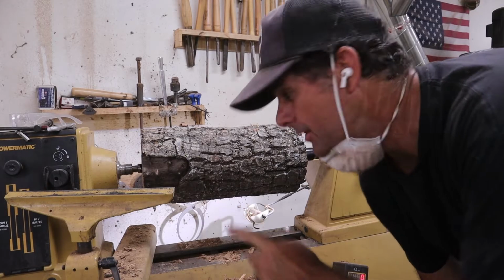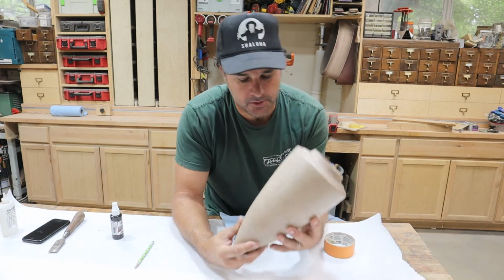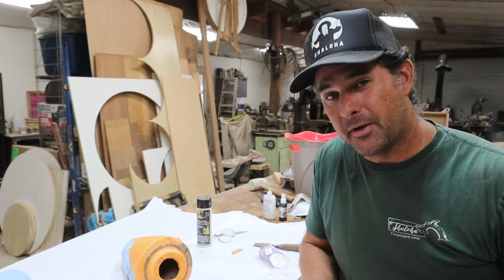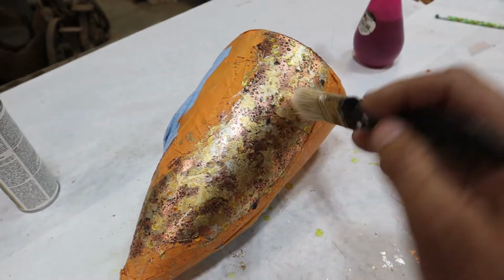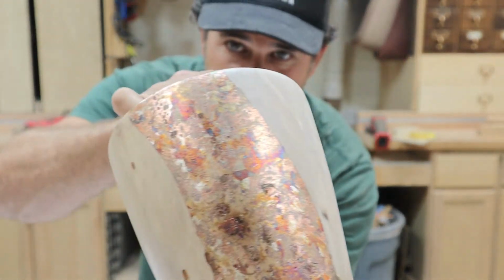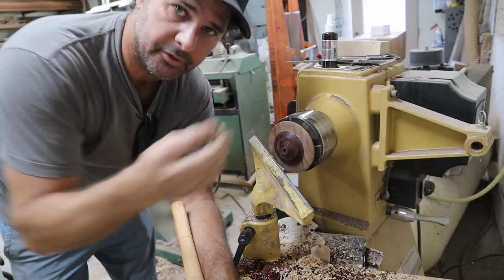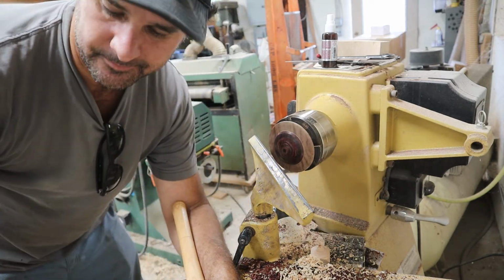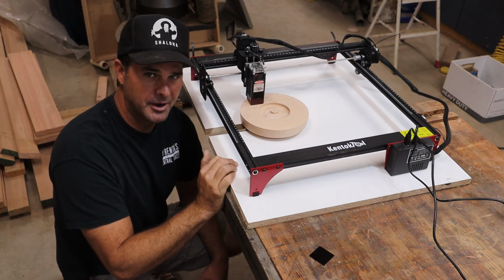The Making Of An Urn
The Making Of An Urn. A friend of ours father past away, and I was honored to be asked to make an Urn for him. I have made urns in the past and its always a humbling experience to think that you are creating something for someones family, for the sole purpose of retaining a piece of their loved one. I always try to take on projects like this by trying to create something unique, something that falls outside of a generic production style vessel. I don't want it to be profane in any way and yet not make it so outside the box that it becomes, gaudy. I oddly, really enjoy the creative process of making these types of vessels. For this Urn, I used a number of different materials. The body is made from a piece of grafted English walnut, which is mounted on a curly maple stand with brass pins and a maple base. The body of the urn was then decorated with coper and silver leafing treated with a solution of Liver of Sulfur to create a patina. I then turned a lid on the lathe using black walnut, rose wood, maple, and toped with an ebony wood pendant. I then finished off the urn lid with deer antler fastened wings. In loving memory Of Charles Albert Schliebe was then laser etched on the Botton of the base.
Shaloha Creations